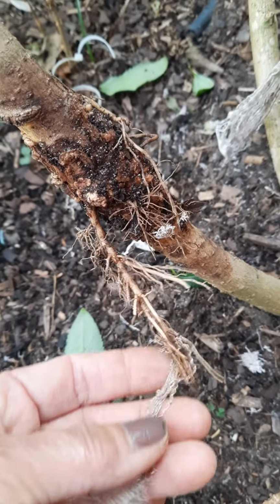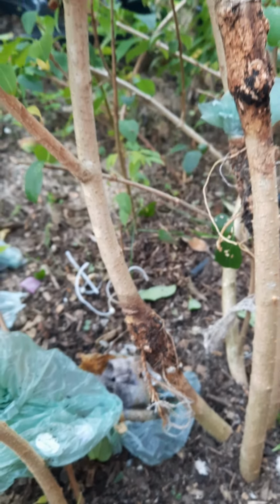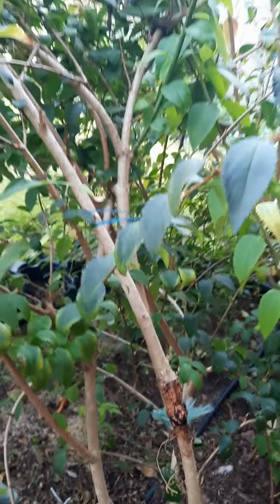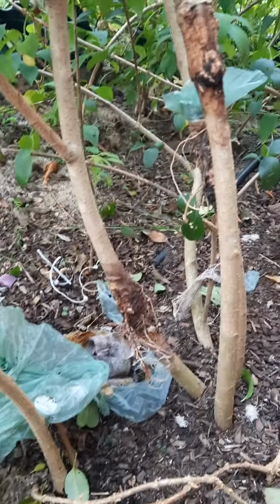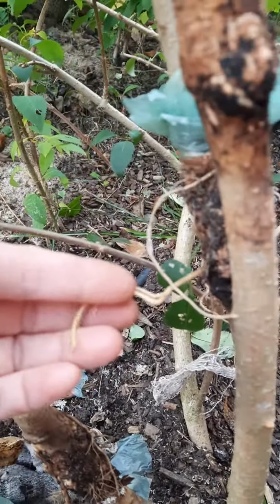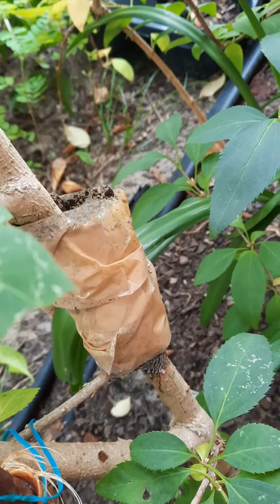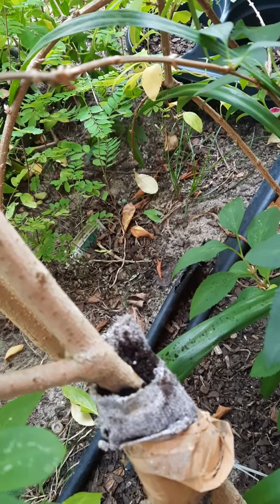Layered my Forsythia in the Summer , successed!! Chiết cành MAI Mỹ thành công!